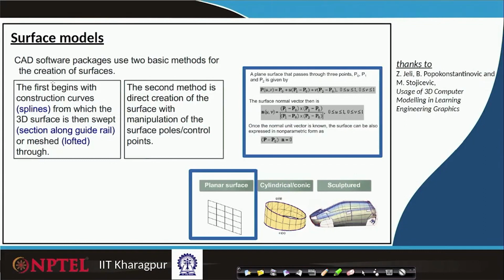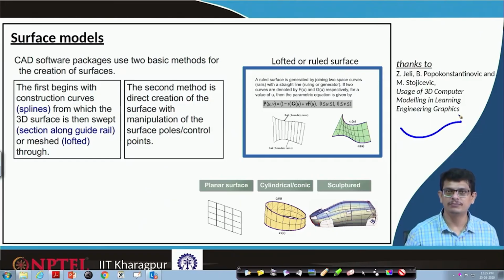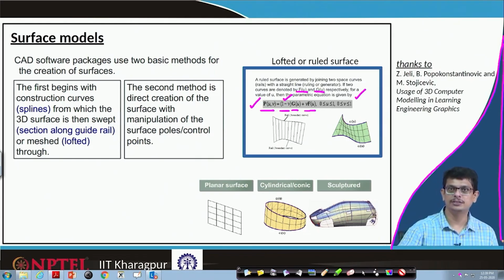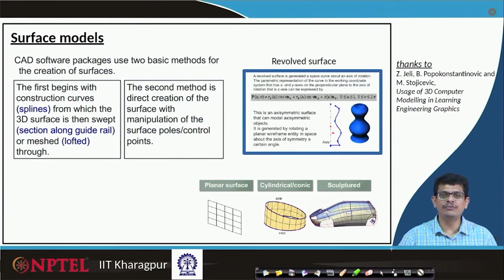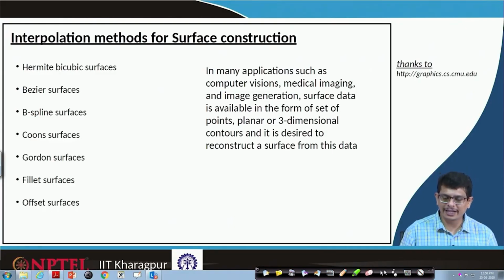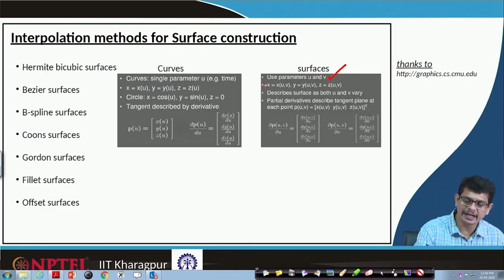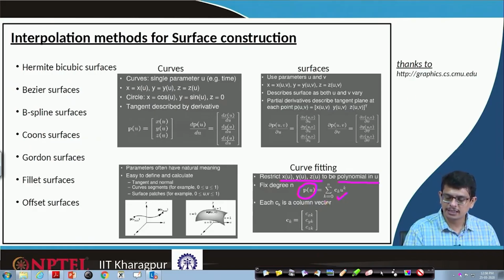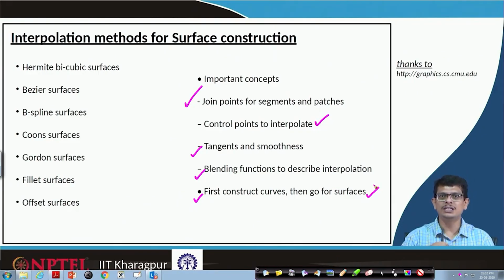OVERVIEW OF COMPUTER GRAPHICS - I